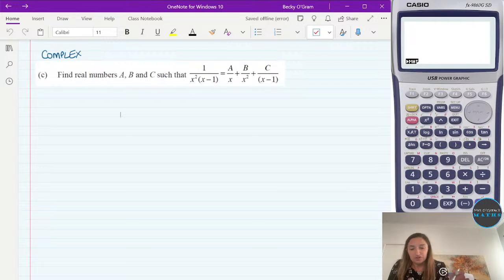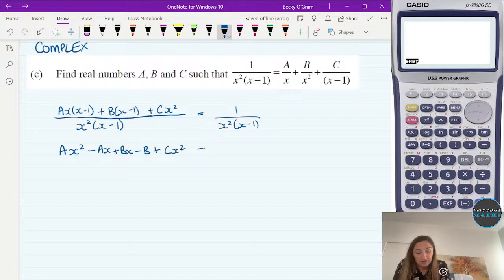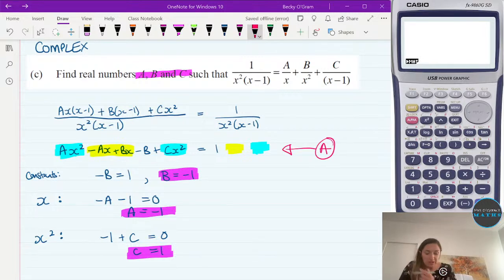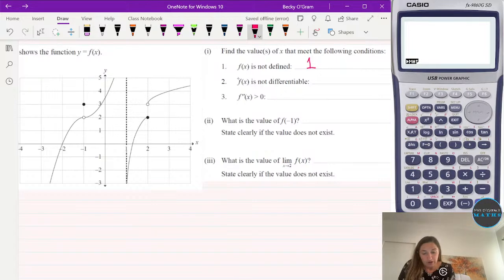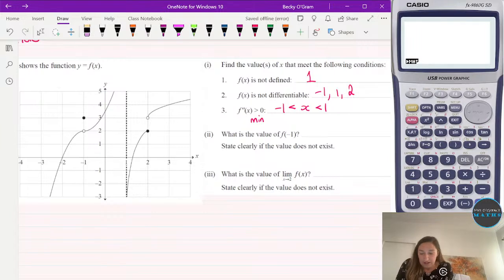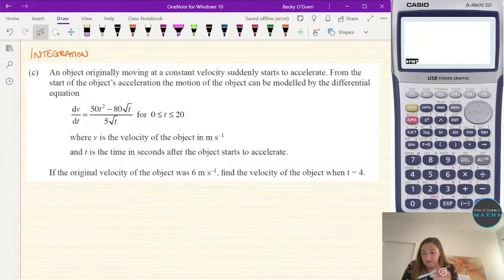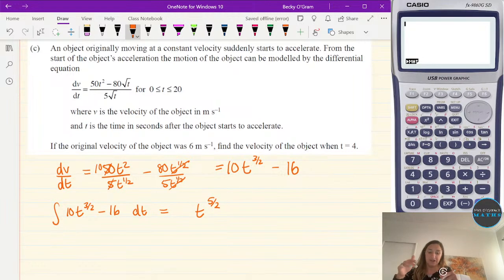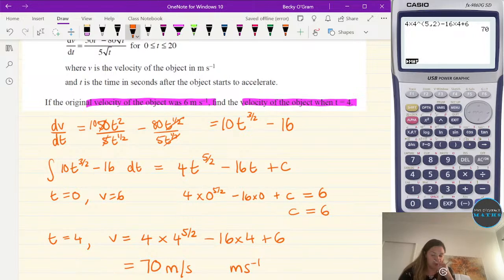L3 Calc: Merit a Day (14)